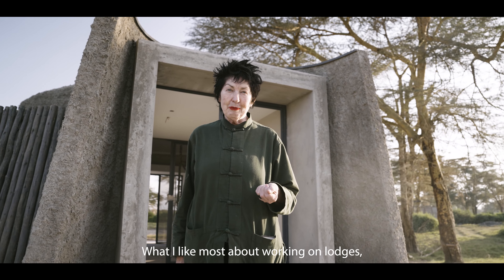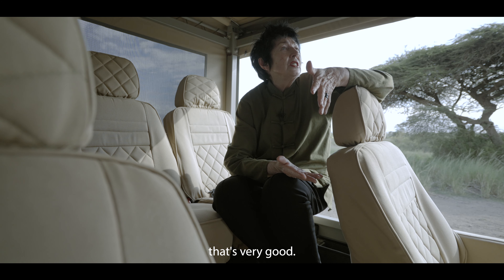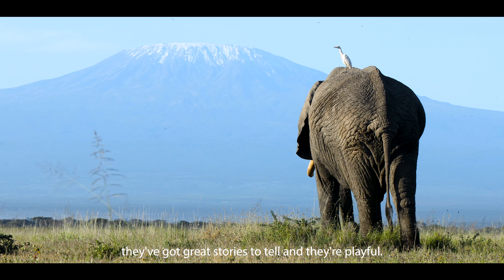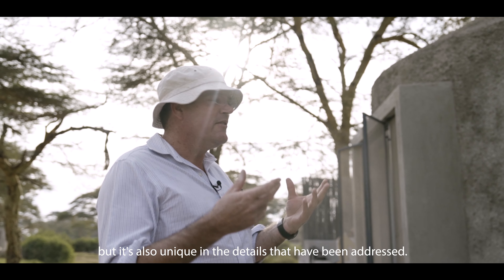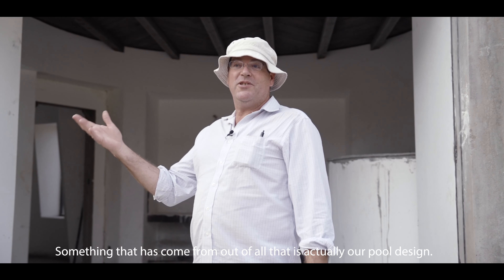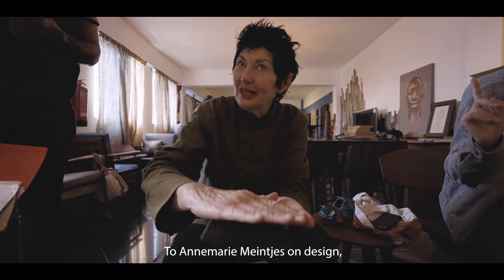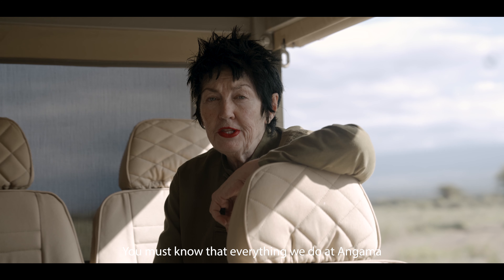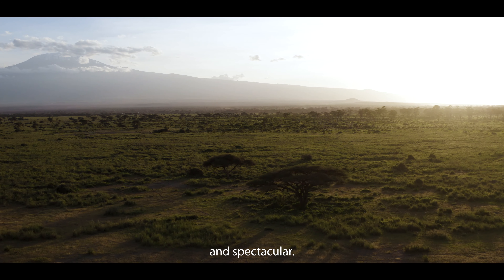Making Angama Amboseli | Part Two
The design for Angama Amboseli took inspiration from many elements, but one stood head and shoulders above the rest: the elephants that call Amboseli home.

The team that helped create both Angama Mara and Angama Safari Camp — architect Jan Allan and designer Annemarie Meinjtes — are back together and thoughtfully led by Alison Mitchell of Angama. After many months of plotting, planning, drawing and scheming, here’s a first glimpse of the newest addition to the Angama family coming to life.